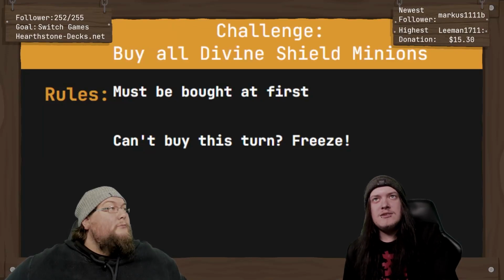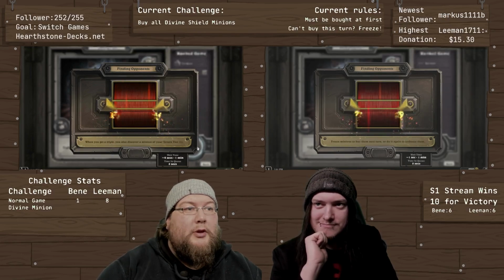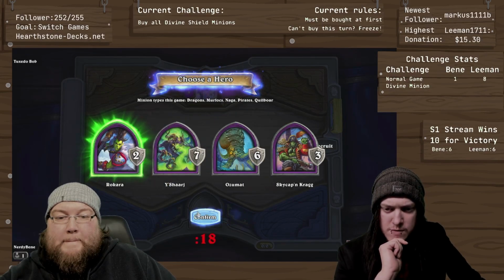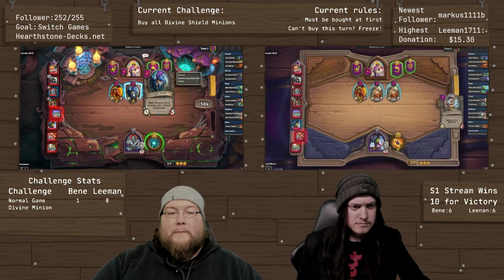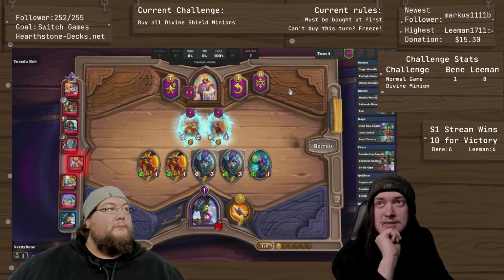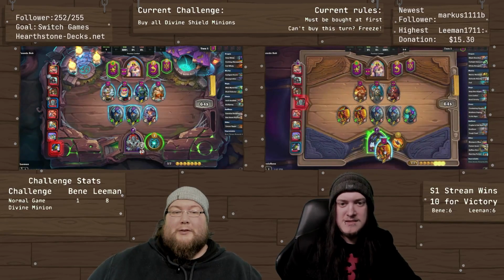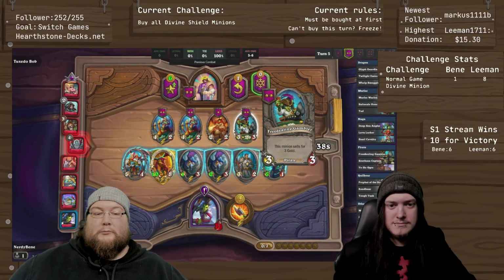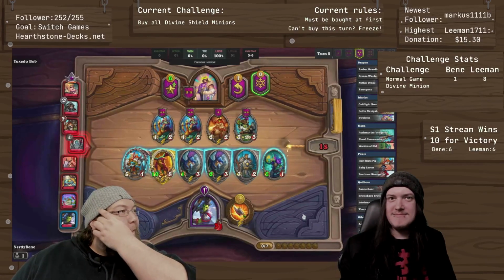Buy ALL Divine Shield Minions | Battlegrounds 1v1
In this Challenge of Hearthstone Battlegrounds, the goal is to buy all Divine Shield Minions offered. But there is a catch: There are no Mechs in this Lobby - will this be a challenge, or was the idea as cringe as Bene (in the Thumbnail)?

Want to learn how to play Battlegrounds? While this article was written a while ago, it's one of the best articles for the game - explaining how Tempo works, how to value Resources, and much more: